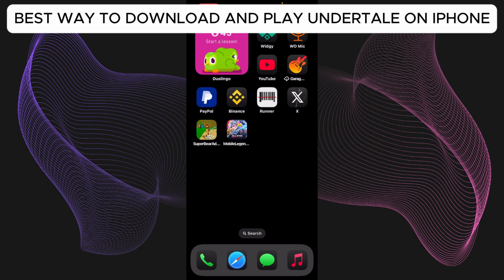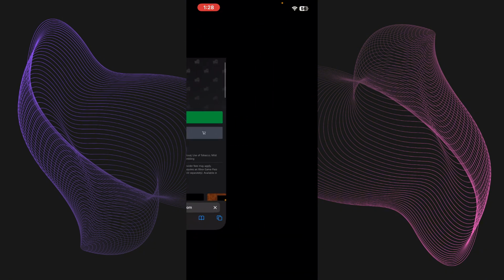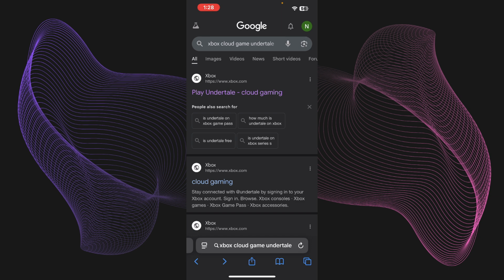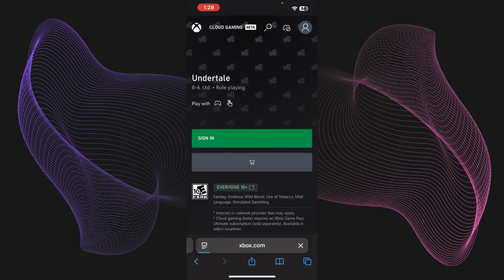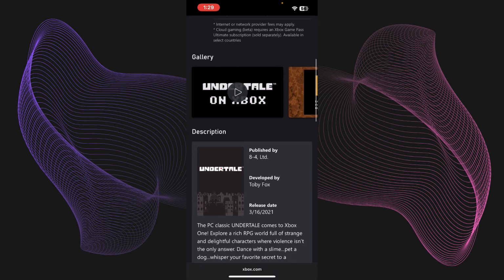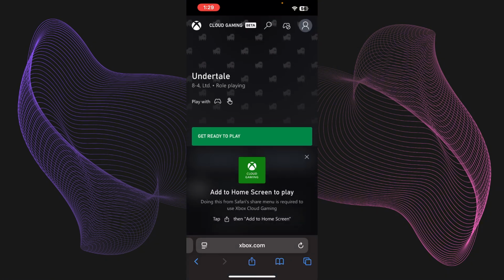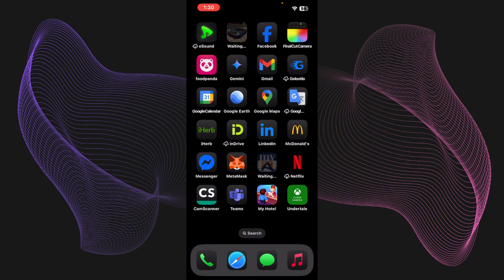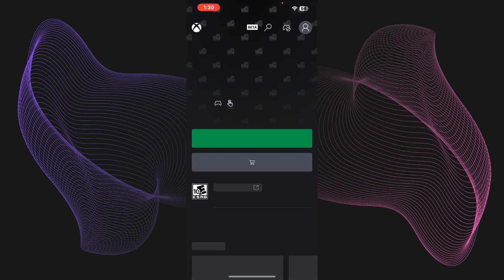How To Download And Play Undertale on iPhone/iOS (2025 GUIDE)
In this step-by-step tutorial, learn how to download and play Undertale on your iPhone or iOS device in 2025. We’ll show you safe and working methods so you can enjoy the full game on mobile without a console or PC.

🎯 Compatible with the latest iOS 18 (2025)
🕹️ Smooth gameplay with touch controls